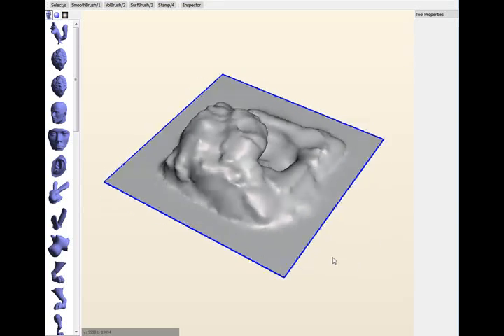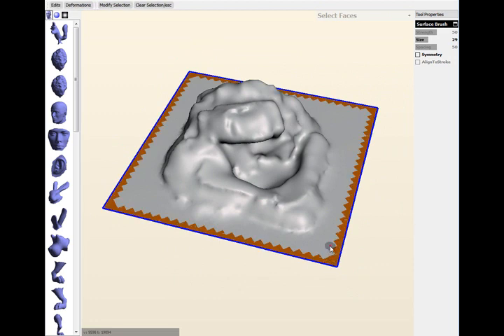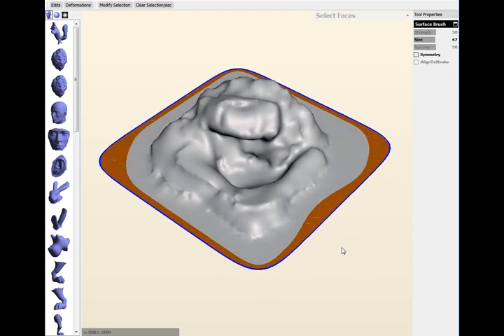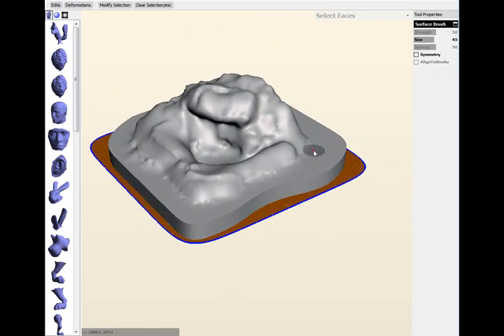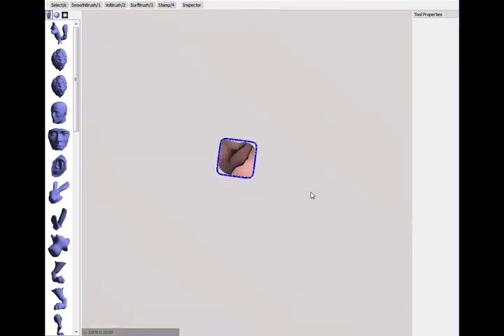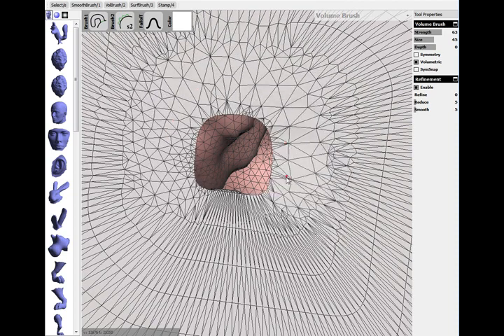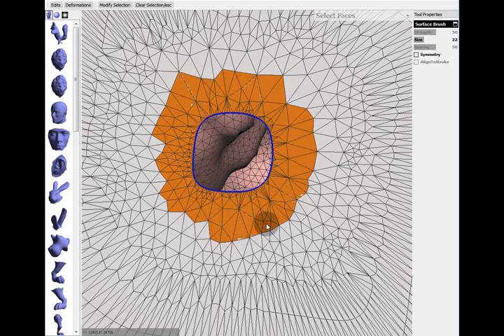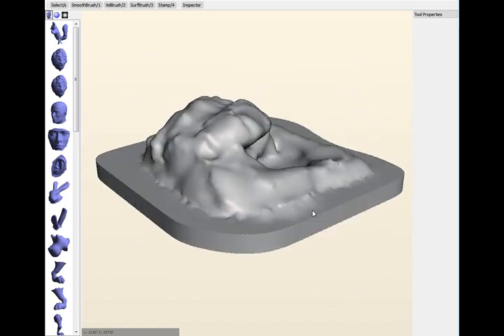Height Map to Solid Tutorial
In this tutorial I will show you how to convert a height map mesh (for example a landscape mesh) into a solid suitable for 3D printing.

The basic idea is to extrude some part of the original mesh downwards, then use the transform faces tool to create most of mesh closing off the bottom. You'll need to do a little bit of brushing to clean up the mesh before filling the final hole.

(Note that this is a bit of a workaround because the current Erase-and-Fill tool will crash when you try to send it crazy input like the result of the extrude-downwards. But hopefully it will also give you some idea of how the tools in meshmixer can be combined to solve problems.)